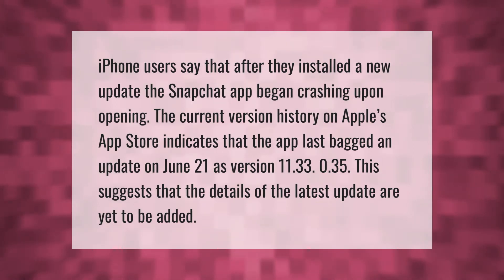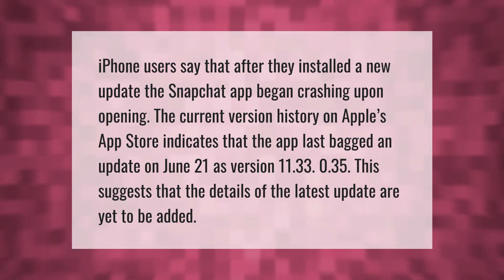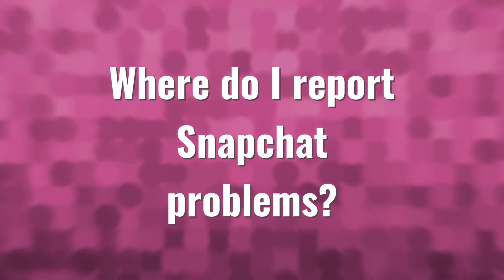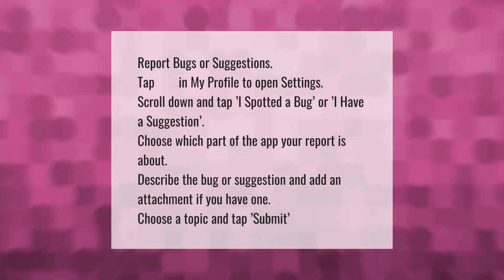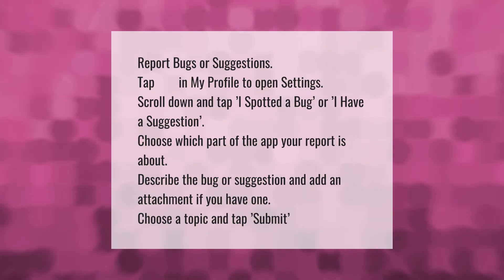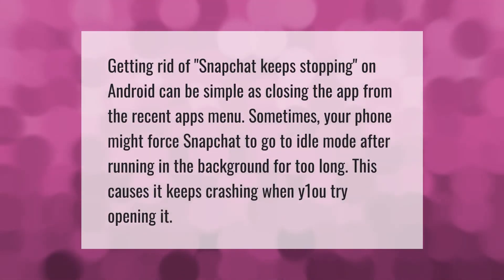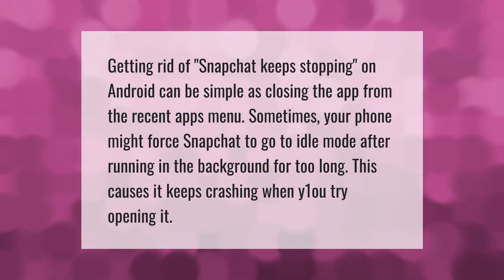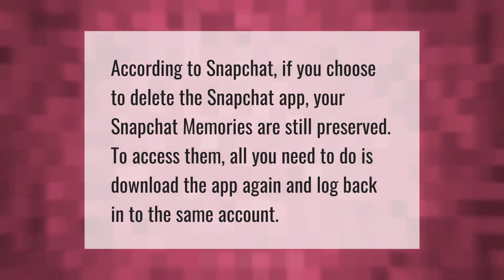Why does Snapchat crash on my iPhone?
00:00 - Why does Snapchat crash on my iPhone?
00:42 - Where do I report Snapchat problems?
01:15 - Why is snap kicking me out of the app?
01:45 - Does deleting Snapchat delete memories?

Laura S. Harris (2021, August 11.) Why does Snapchat crash on my iPhone?
    AskAbout.video/articles/Why-does-Snapchat-crash-on-my-iPhone-259886